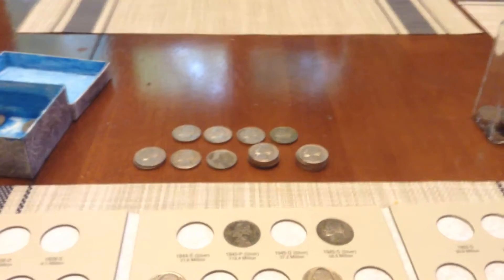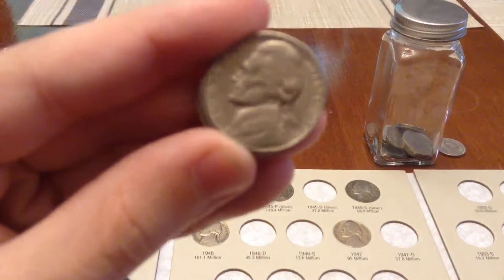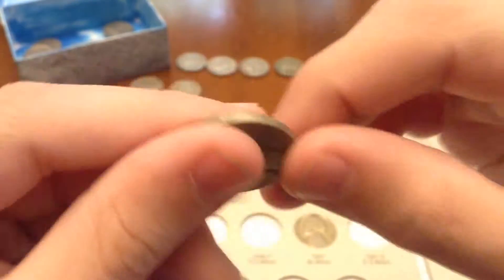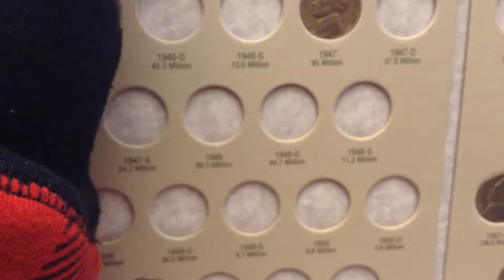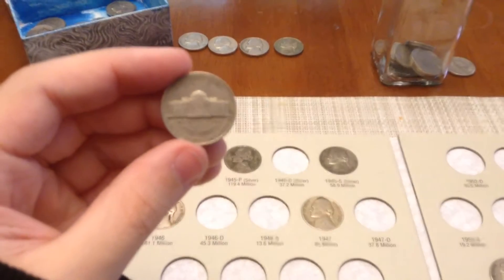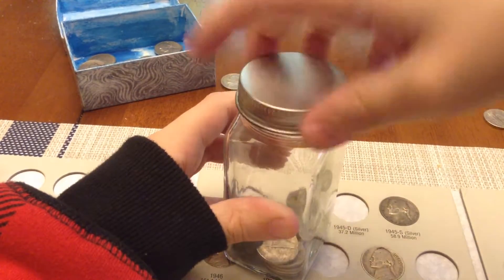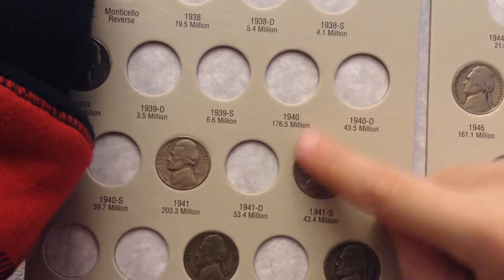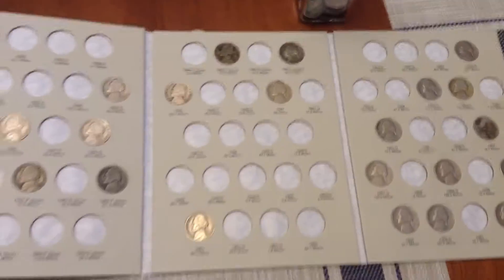$40 nickels CRH